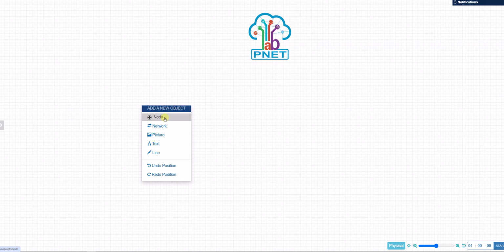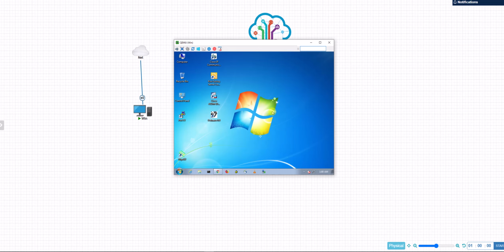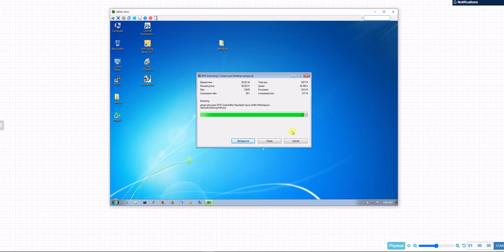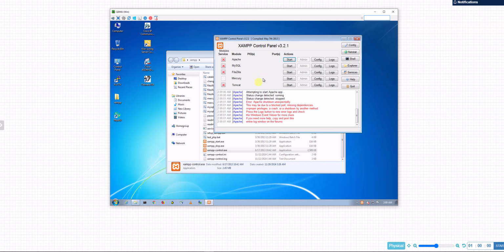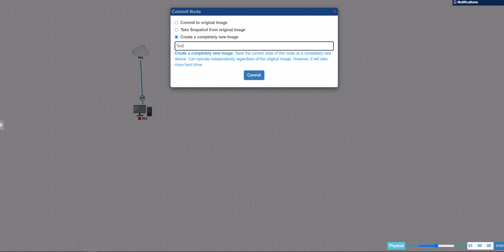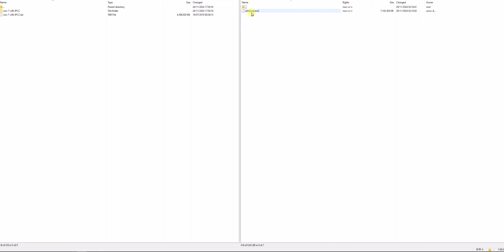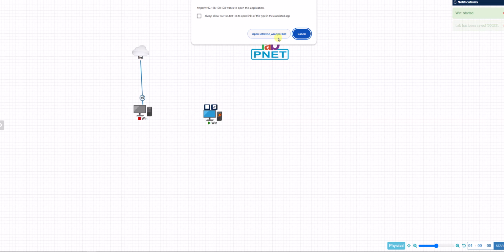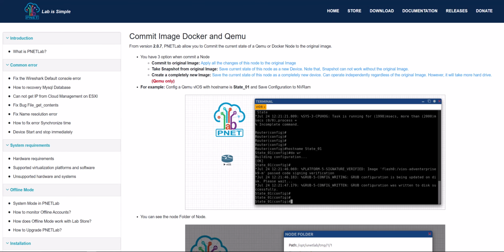PNet Custom image / Saving image with changes as new image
Save lot of time installing software or making changes to every node addition to the PNet lab .